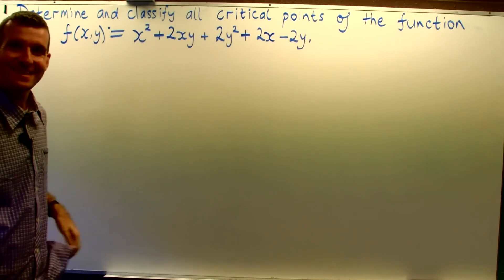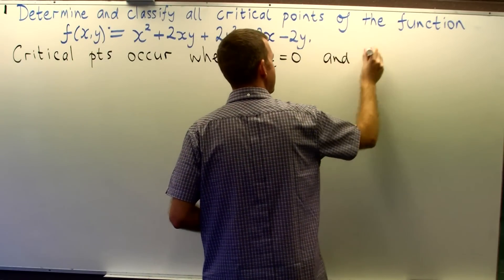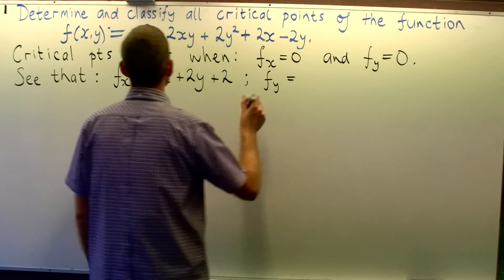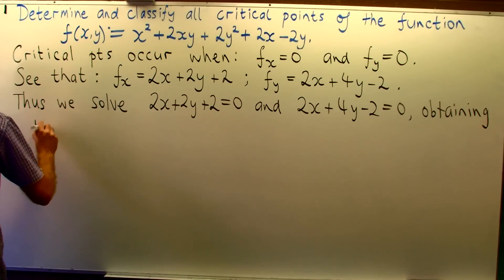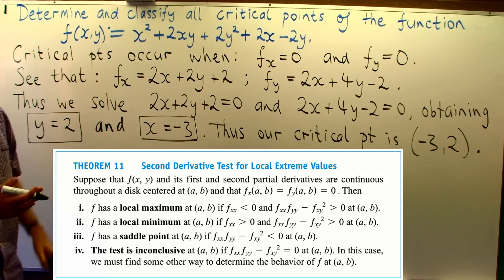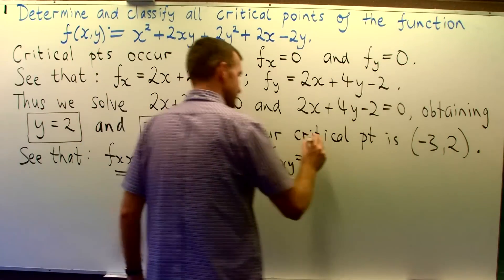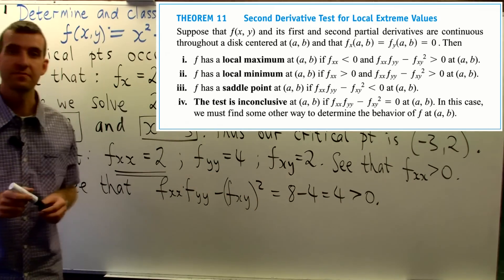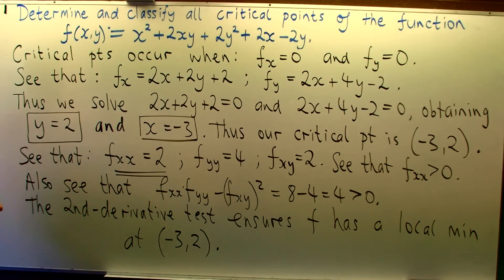Critical points + 2nd derivative test: Multivariable calculus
I discuss and solve an example where the location and nature of critical points of a function of two variables is sought.  The method is to calculate the partial derivatives, set them to zero and then solve to find the critical points.  The critical points are then classified by employing the 2nd derivative test for functions of two variables.

Such an example is seen in 2nd year university mathematics subjects.